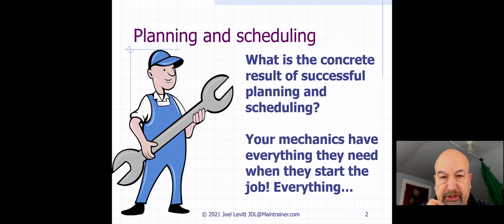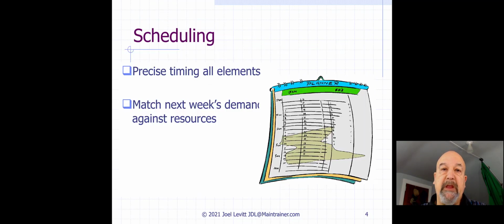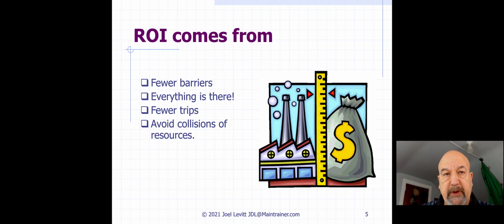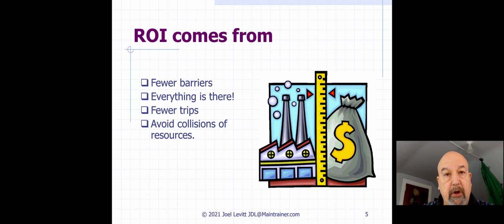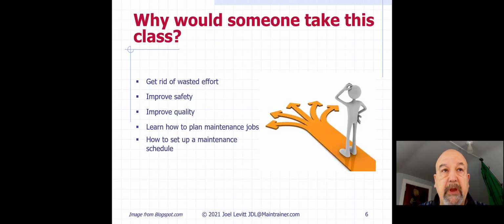Personal invitation by Joel Levitt | Maintenance Planning & Scheduling training by Fleming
Join our Maintenance Planning & Scheduling training led by expert Joel Levitt.

20 - 22 April 2021
Amsterdam, Netherlands | Online Live Stream